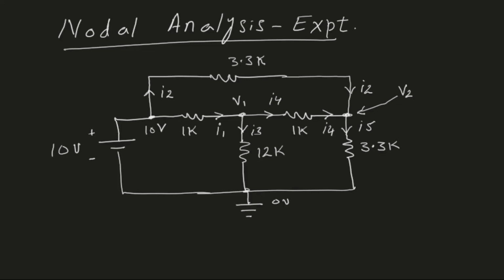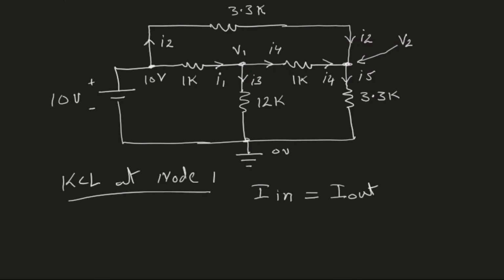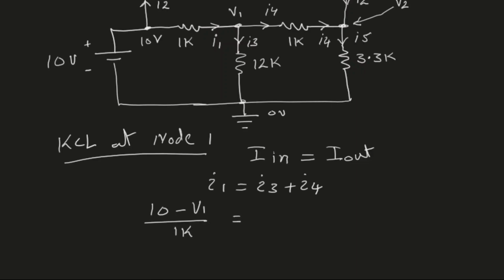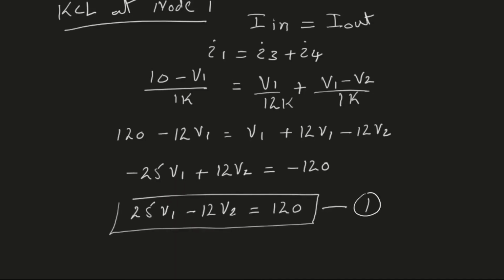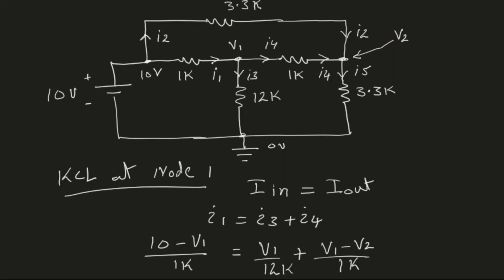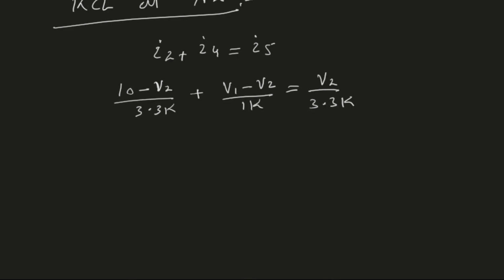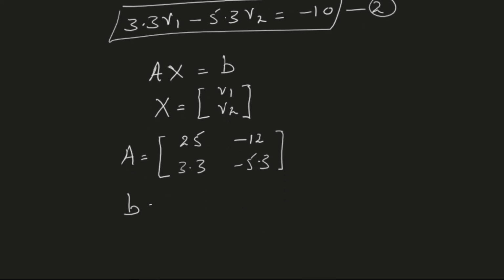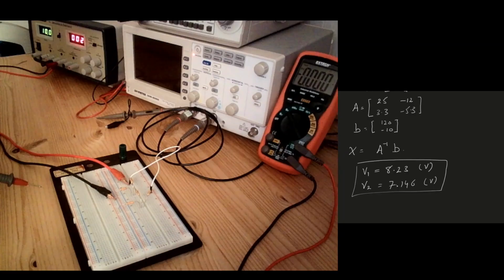Lec. 12 Electric Circuits I Nodal Analysis Experiment